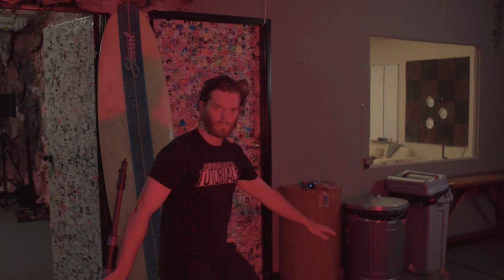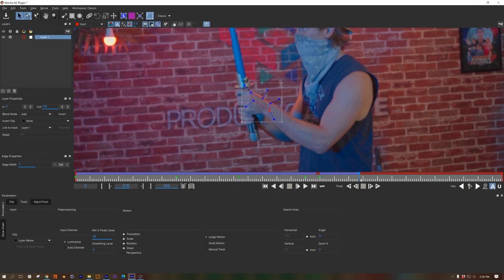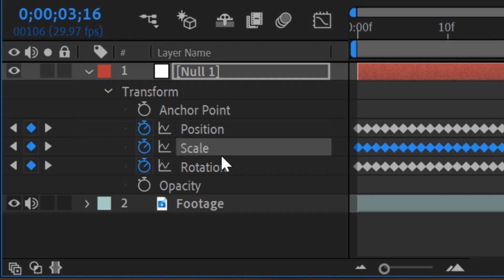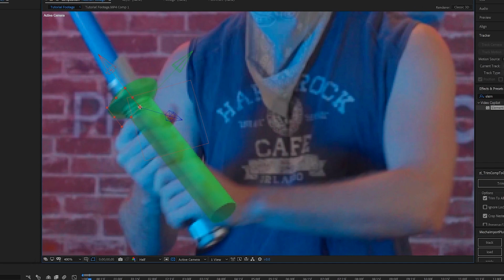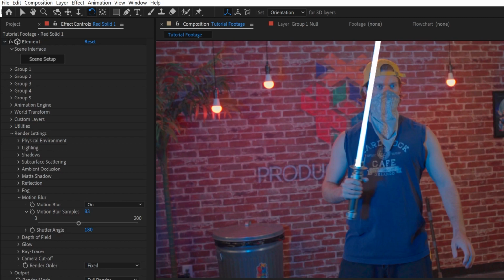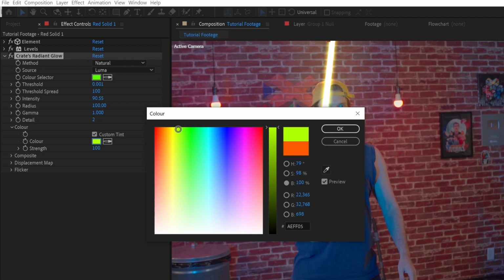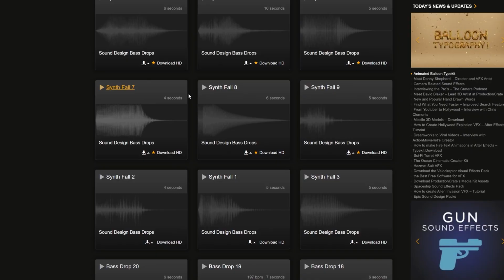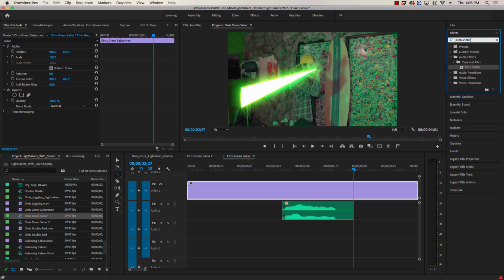Lightsabers in After Effects - Unique Method!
Here's a helpful expression to turn down the intensity of a light as it turns away from the camera!

v = -toWorldVec([0,0,1]);
i = v[2] * value;
Math.max(i,0);

Adrian and Chris teach you how to make lightsabers using a unique and faster method inside of After Effects with Element3D!